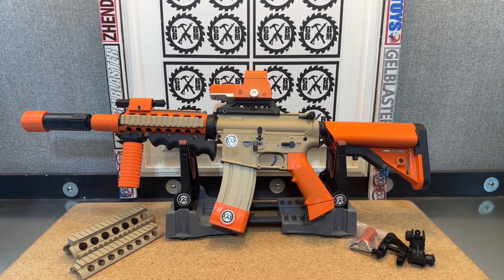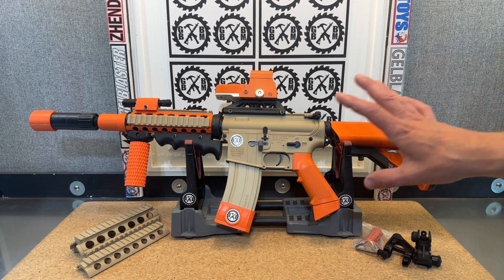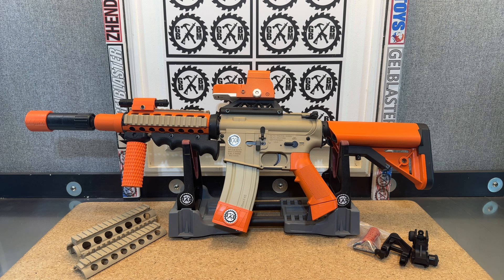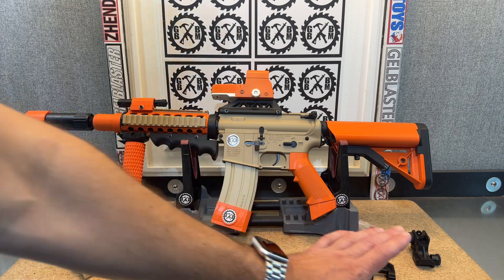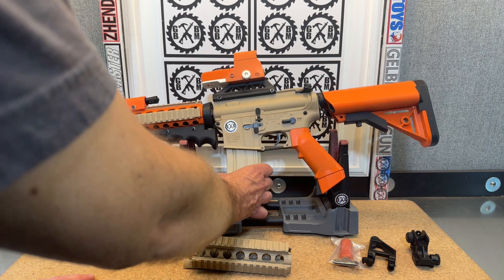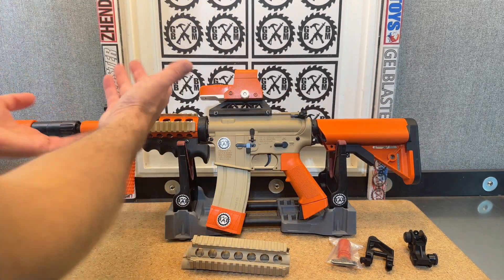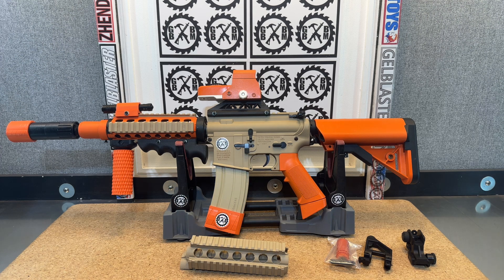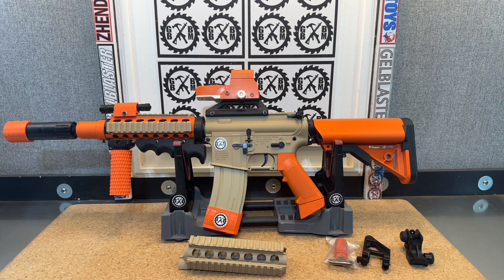Fresh Custom! (TOY!) EMERBU M4a1 Gel Ball Blaster - "Safe Colors" Upgraded - Future Giveaway Too!